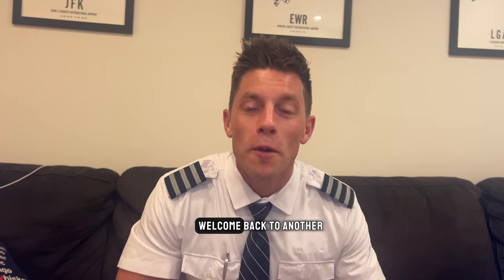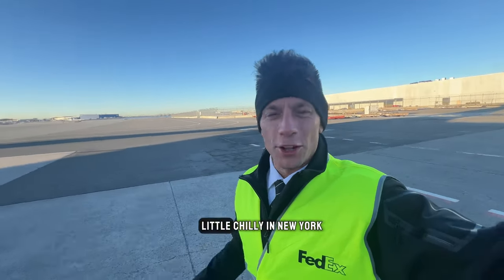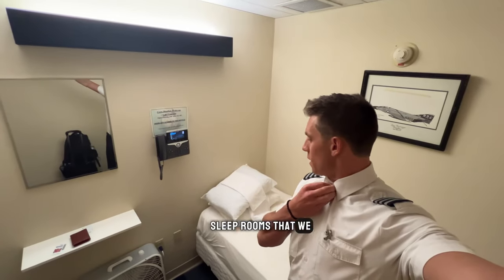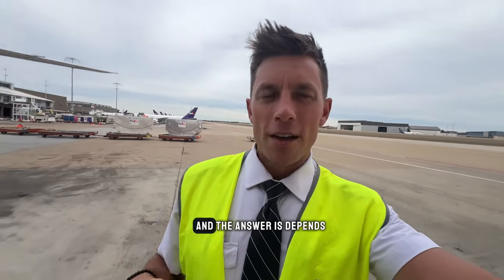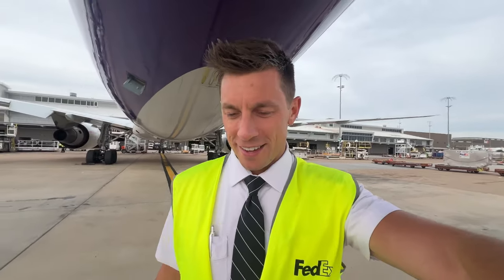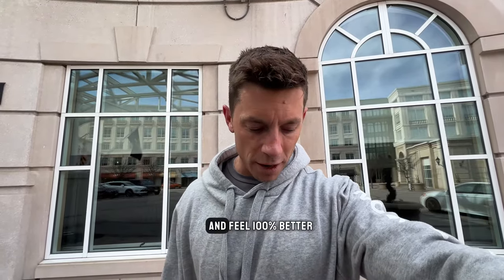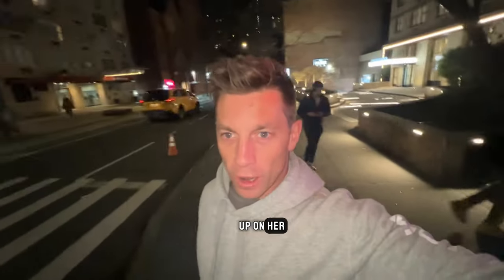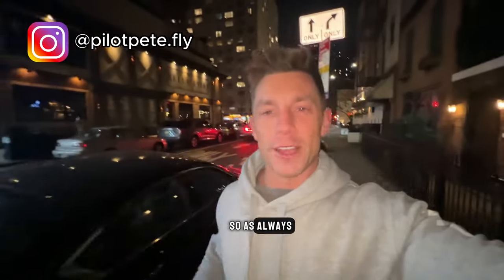Airline Pilot Vlog | Pilot Gets Sick While Flying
Welcome back to another Airline PILOT Vlog. Unfortunately this one did not go totally according to plan. What happens when an airline pilot gets sick on their flight? Well, let's just say it is not FUN. Join me, Pilot Pete, on a thrilling journey from JFK,New York to Memphis, capturing the excitement of aviation. However, things took an unexpected turn when I fell ill in Baltimore, leading to the cancellation of my flight and an unplanned return. Watch the highs and lows of a pilot's life in this aviation adventure! ✈️🌎